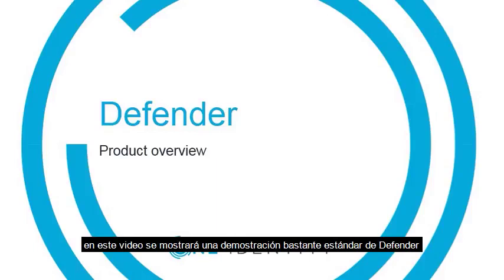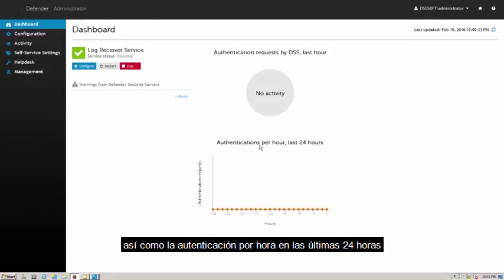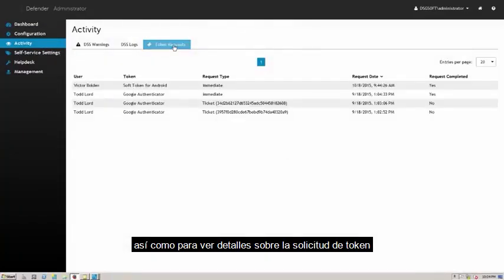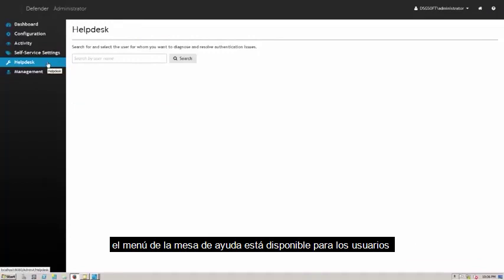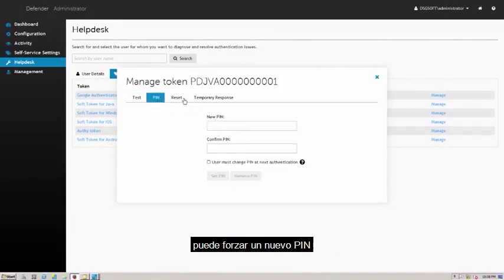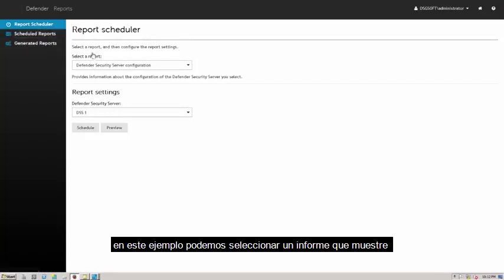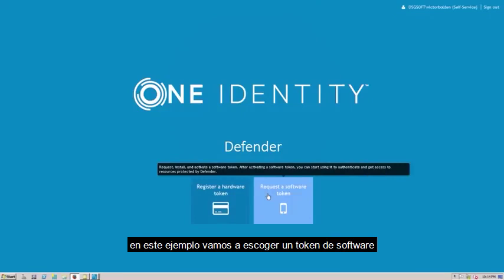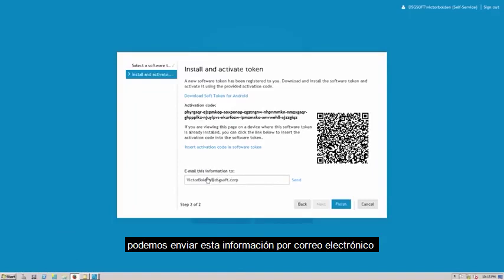One Identity-Defender : Vista General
A medida que su fuerza de trabajo remota crece
repentinamente, la necesidad de asegurar su acceso se vuelve más importante que nunca.

La autenticación multifactorial usando token físico o celular es un gran primer paso, pero, por lo general, implementar MFA puede ser difícil y requerir mucho tiempo, hasta ahora.

Defender es una solución comprobada de autenticación multifactor (MFA) que se integra rápida y fácilmente en su Active Directory, permitiendo a sus empleados remotos y contratistas externos acceder de forma segura a todos los recursos que necesitan.

One Identity ahora ofrece una licencia especial de seis meses para Defender que incluye el software